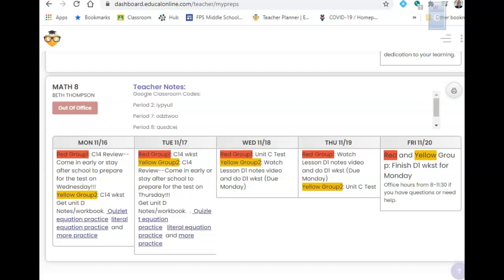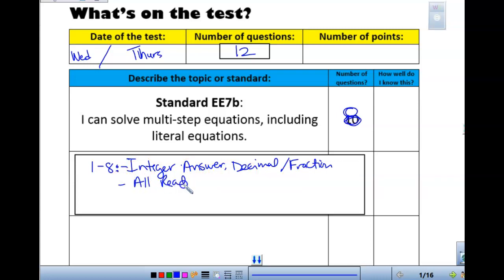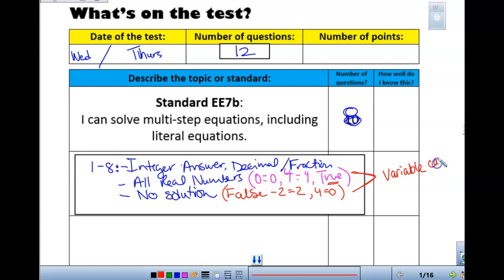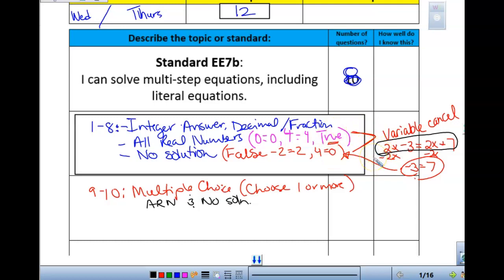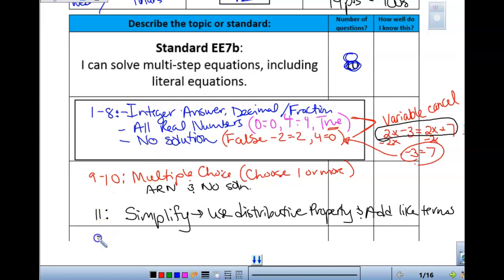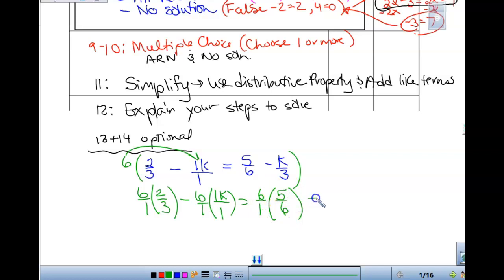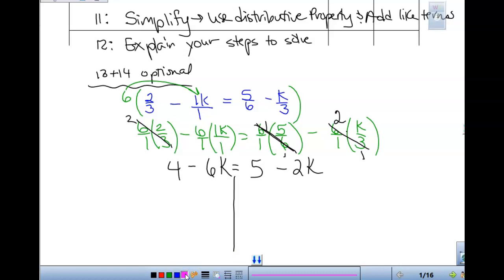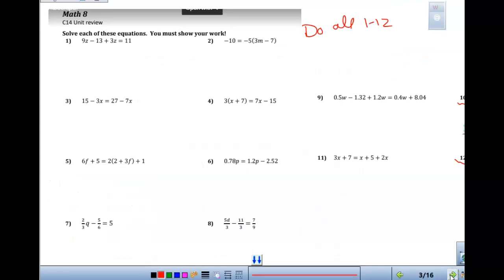math 8 C14 what is on test 2020